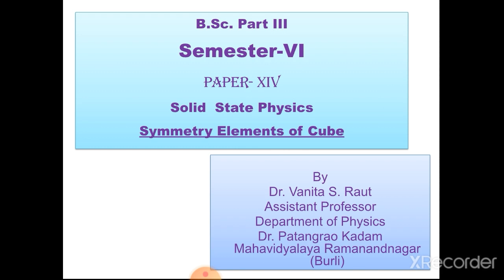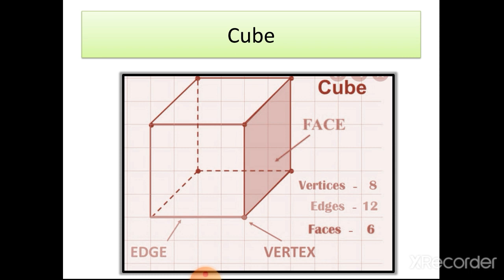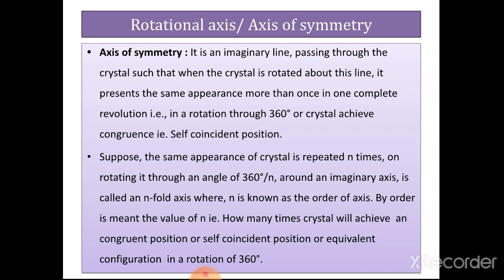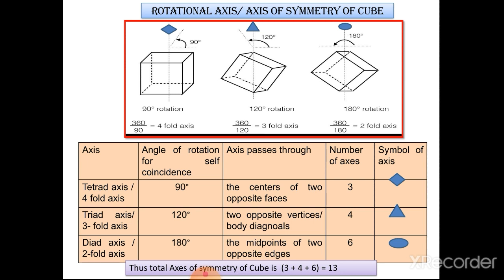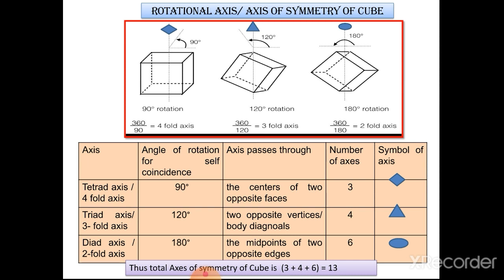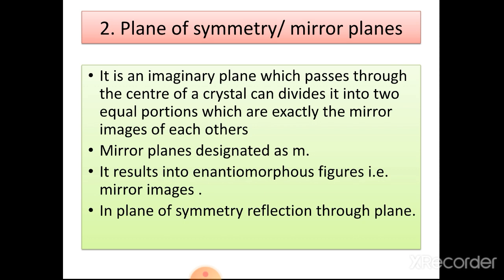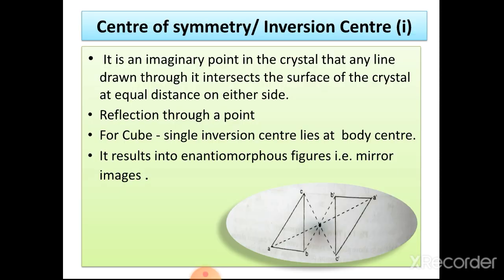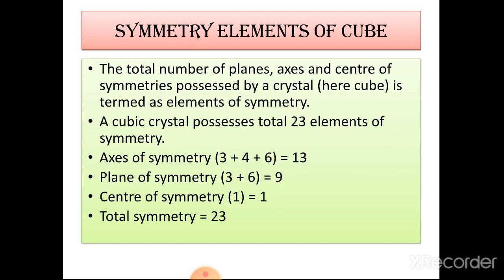Symmetry elements of cube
This video will surely enhance your understanding